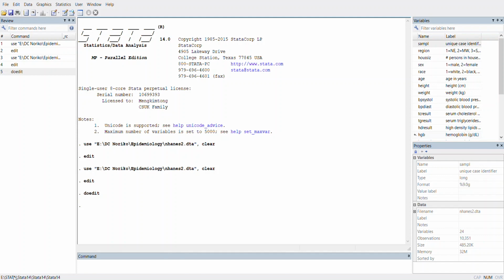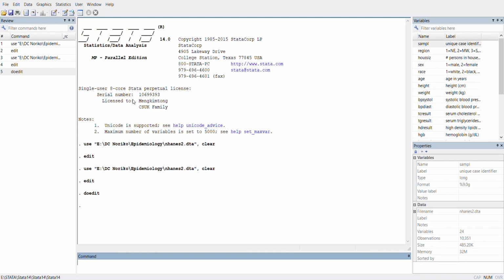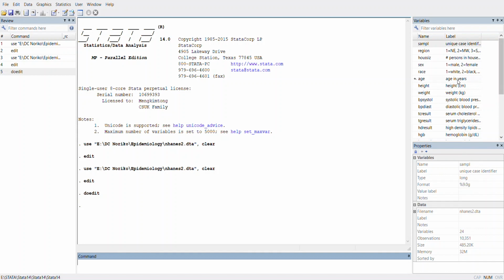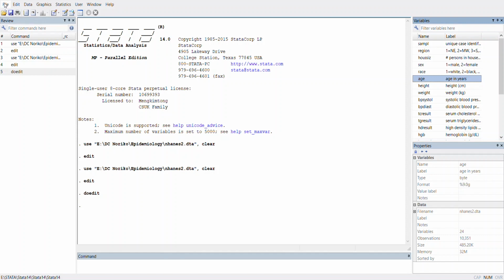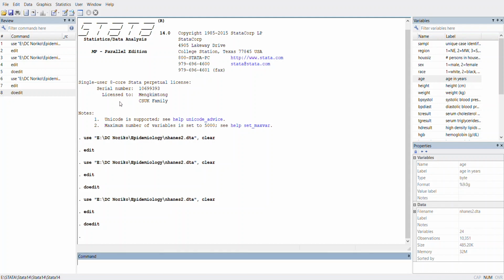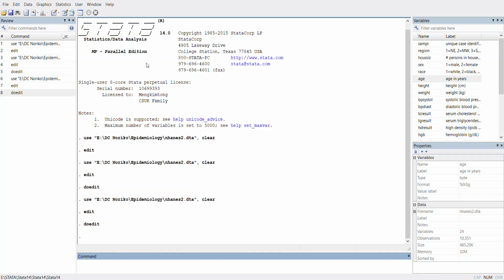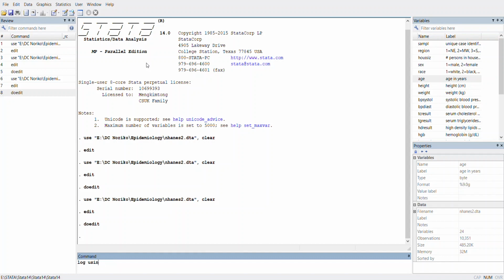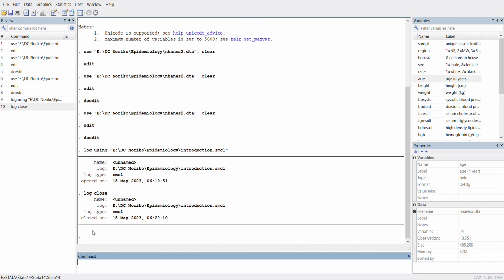Introduction to STATA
This Video discusses the main components of the STATA window.